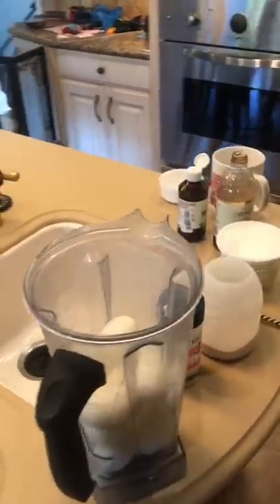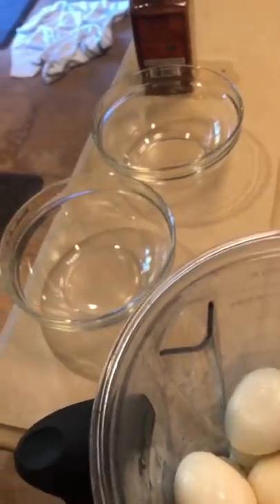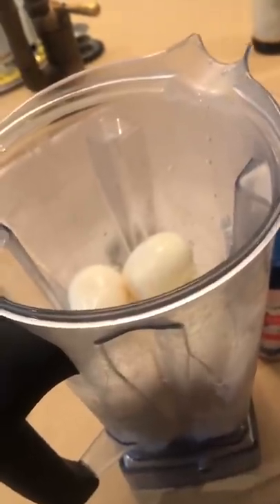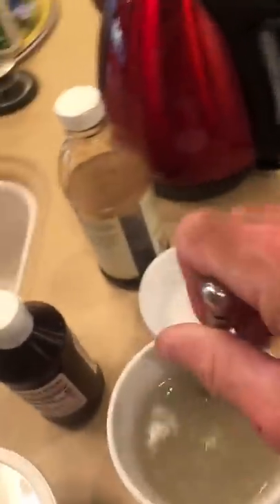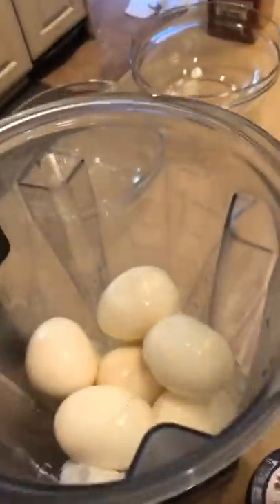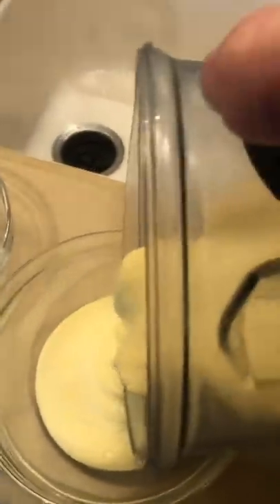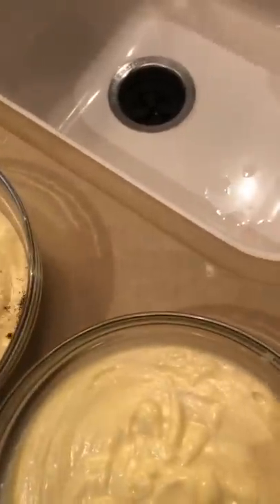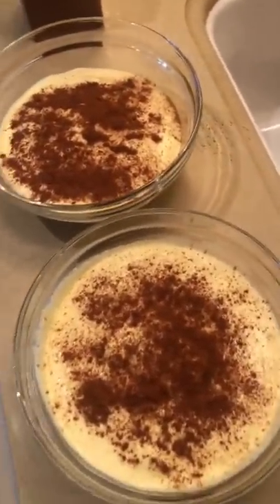Dr Baker makes “Carnivore Pudding”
Get the community.revero.com “Summer Shred” Guide

Book a Private consultation
with Dr Baker

Check out Revero  (first month free)

Purchase book “The Carnivore Diet”

Save $50 on Cinder precision grill use code CARNIVORETRAINING

Otto Wilde 1500 degree grill save big
Use code MDSHAWNBAKER

Carbon Shade, blue blocking eyewear
Save 10% use code CARNIVORE

Prof Don Layman’s Study on Cattle and sustainable food